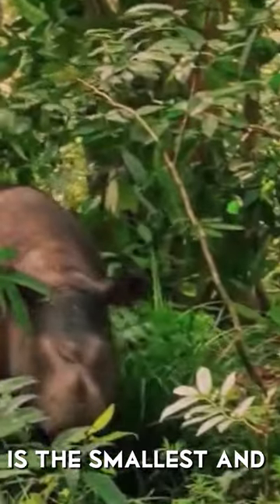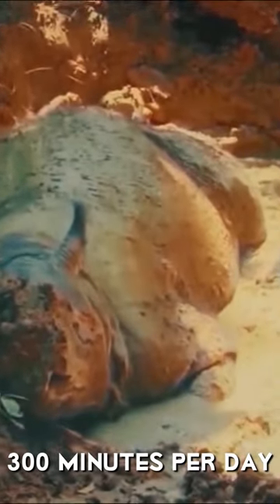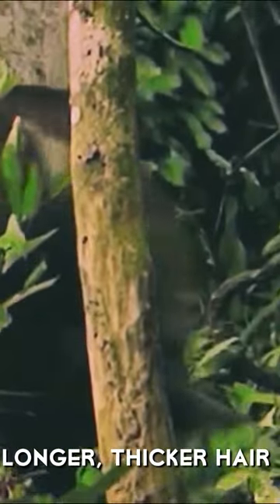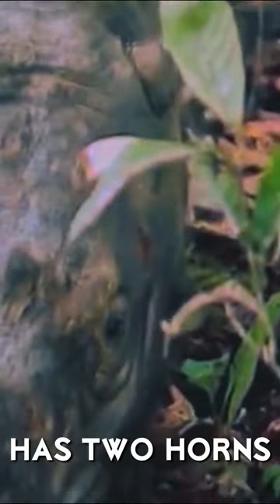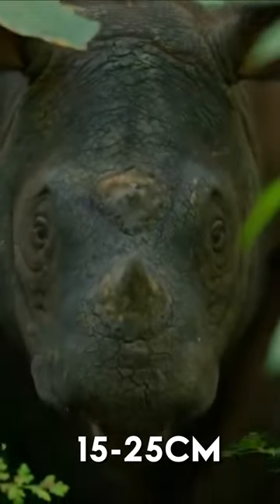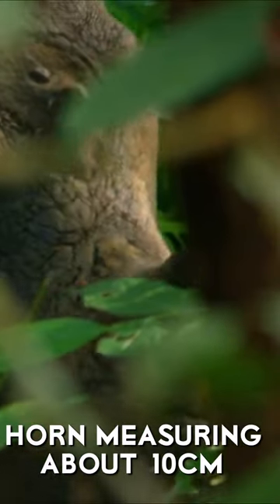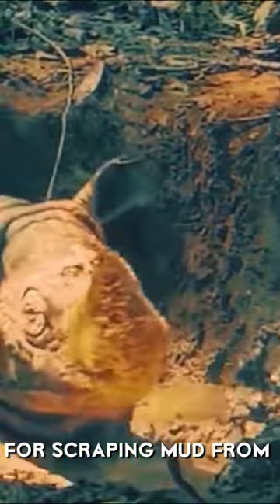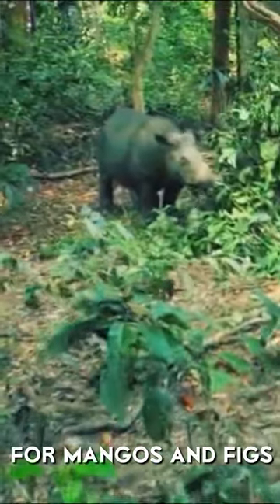Sumatran Rhinoceros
the Sumatran rhinoceros is one of the rarest and most unique animals on the planet. With only a few hundred individuals remaining in the wild, the Sumatran rhinoceros is a critically endangered species that requires our attention and conservation efforts. In this video, we will learn more about the physical characteristics, behavior, habitat, and threats facing the Sumatran rhinoceros. Join us on this journey to discover the fascinating world of this amazing creature